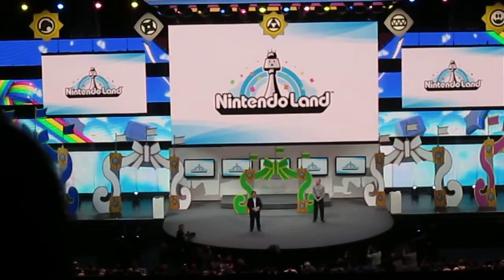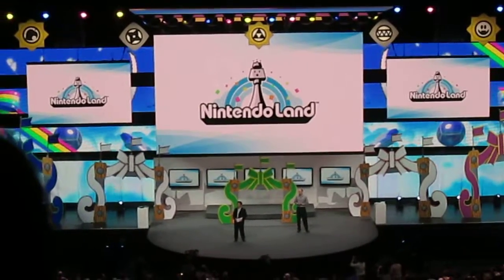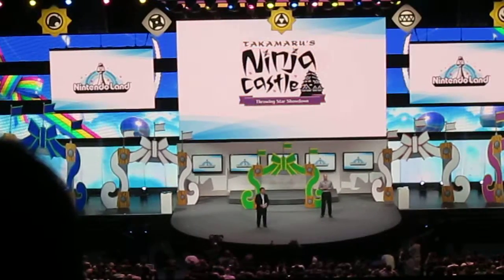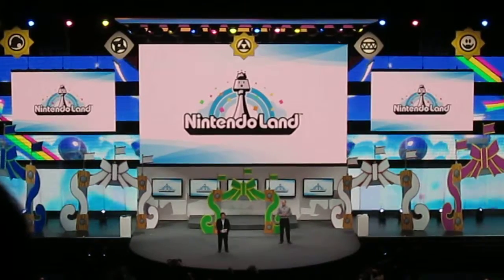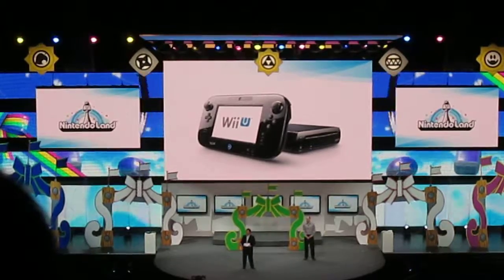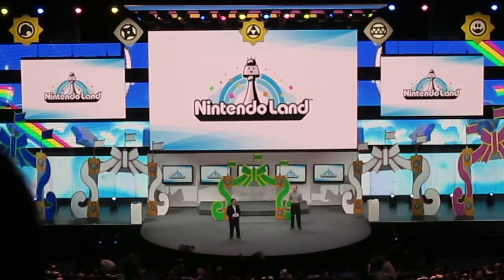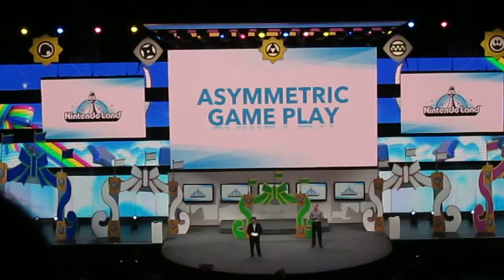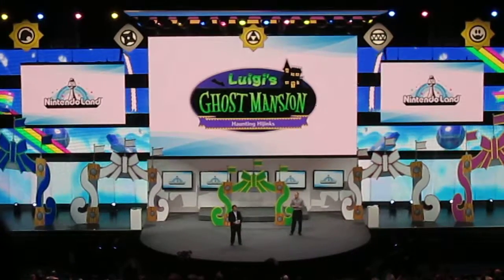Nintendo Pre-E3 Show 2012 Part 13 on PaulGaleNetwork.com.MOV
Part 13 of Nintendo's Pre-E3 Show for 2012.